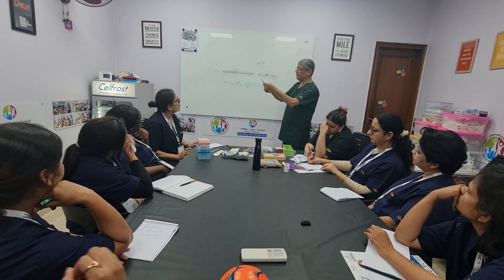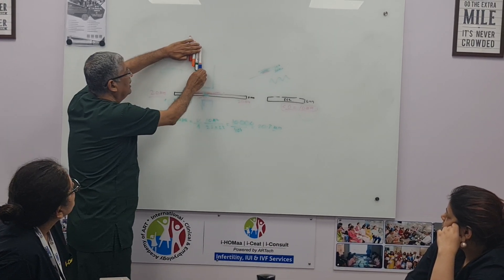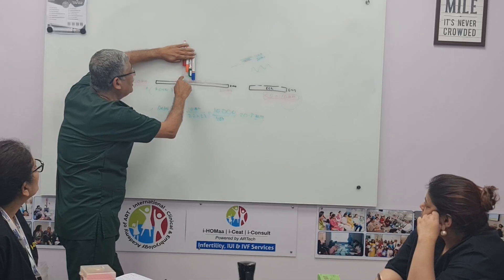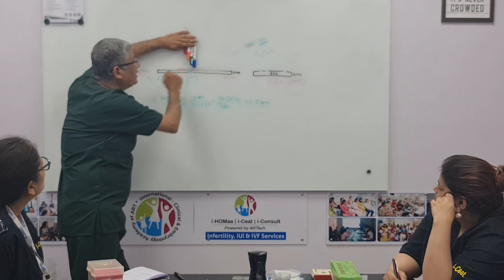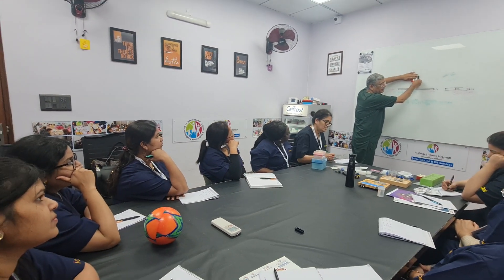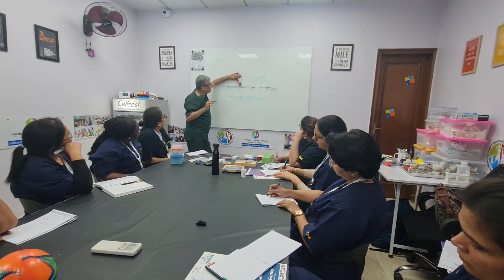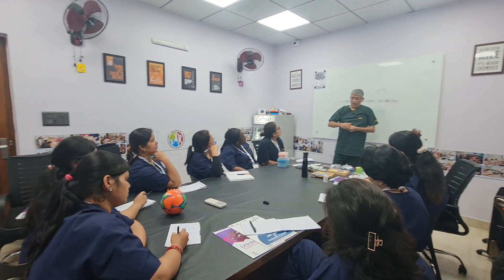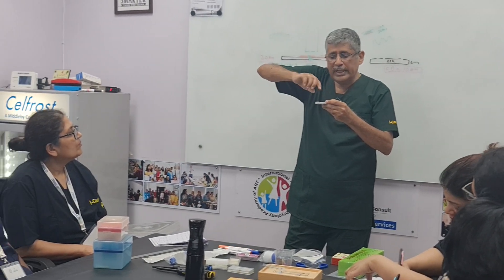Mastering Microscopes in IVF: Expert Tips & Tricks by Dr. Pankaj Talwar | HO-111 Training Session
Join Dr. Prof (Col) Pankaj Talwar, VSM, a renowned expert in IVF, as he shares invaluable tips and tricks for mastering the use of microscopes during IVF procedures. In this hands-on training session (HO-111), Dr. Talwar covers essential techniques to optimize microscope use, ensuring precision and accuracy in every step. This tutorial is perfect for IVF specialists and embryologists looking to refine their skills and elevate their practice. Learn directly from one of the leading professionals in the field and gain insights that will help you excel in the IVF process.

For knowing more about our upcoming 14 Weeks Hybrid ART Training Courses in IVF, IUI, Andrology, Embryology, USG , ART Laws and more - Simply Whatsapp 'JOIN' on 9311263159

Gurugram|Delhi

India.

Director i-Consult (IVF and IUI consultancy services India.

🌎 i-consult.in